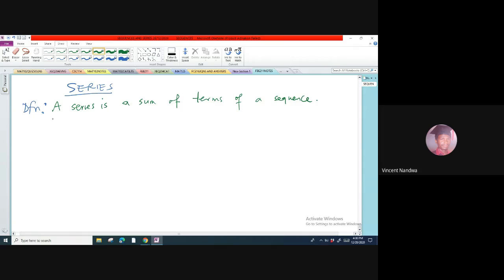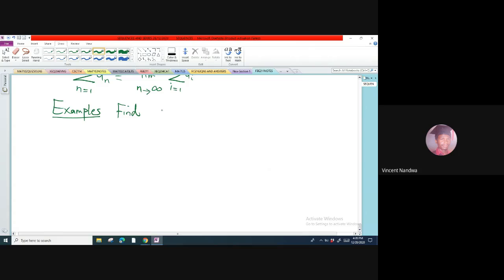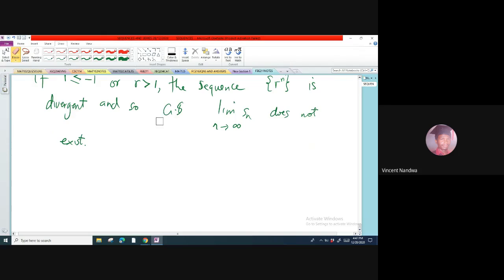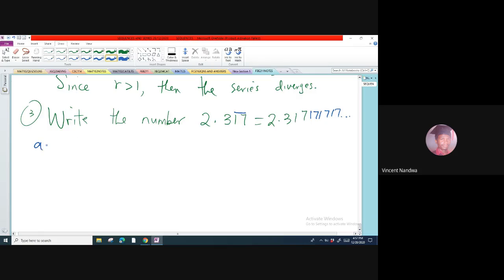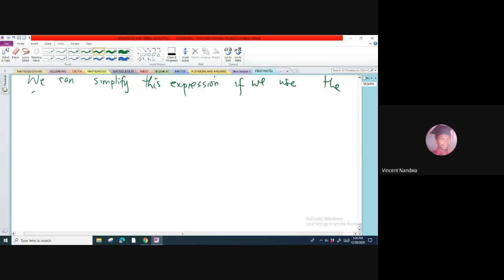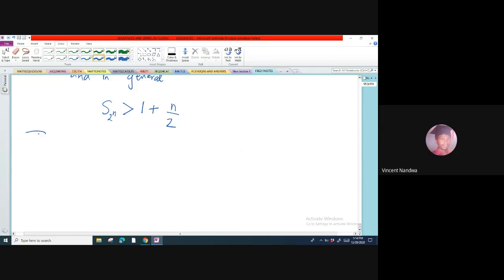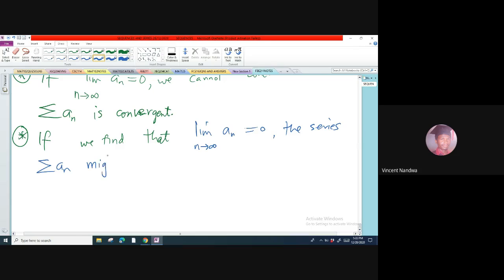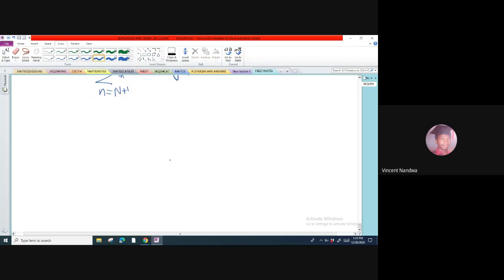Sequences and Series-Part 3